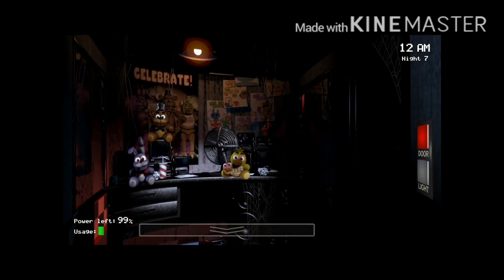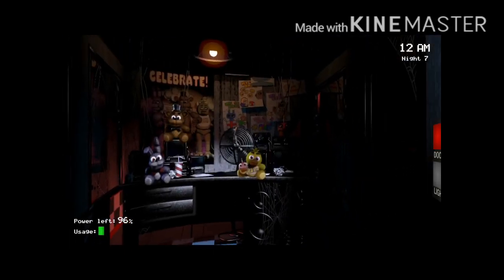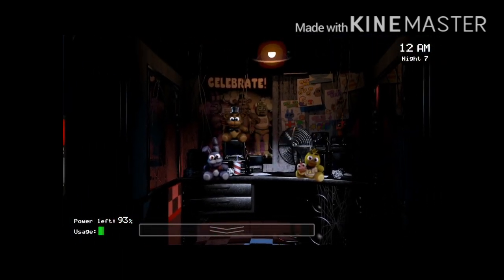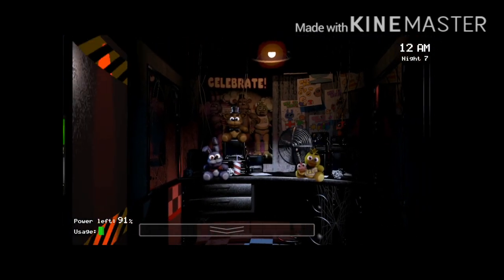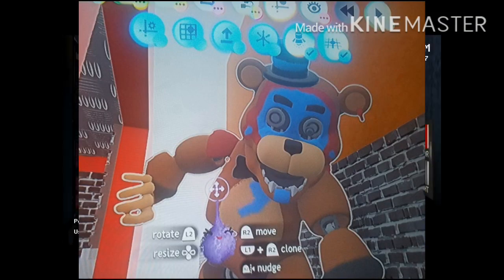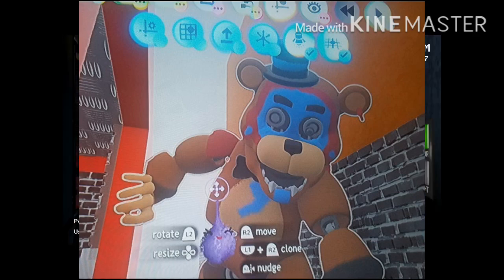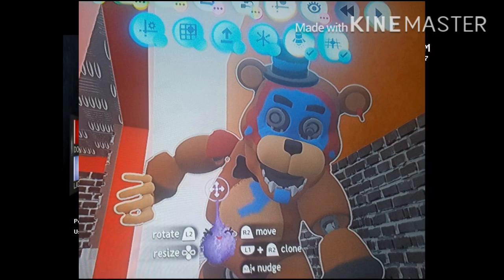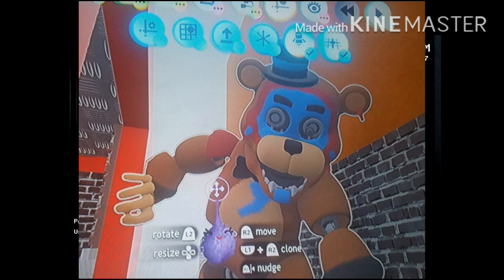NEW FNAF SECURITY BREACH DREAM GAME SCREENSHOTS! | THEY AREN’T OFFICIAL LEAKS!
These images have been going around the Five Nights at Freddy’s community a fair bit the last day! These are confirmed FANMADE and are in no way for the official security breach game!